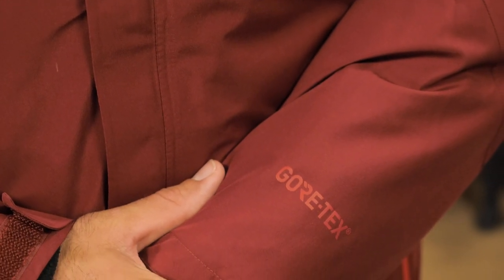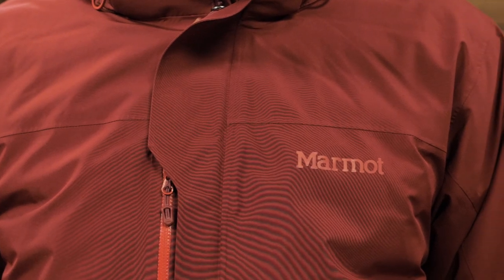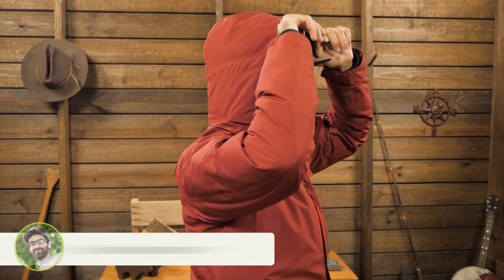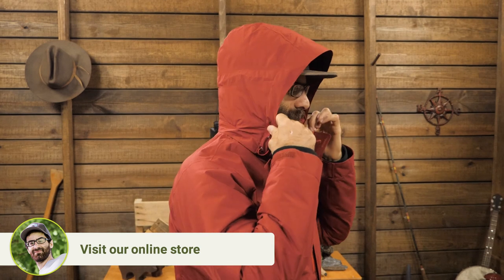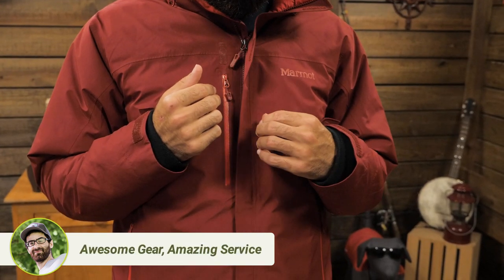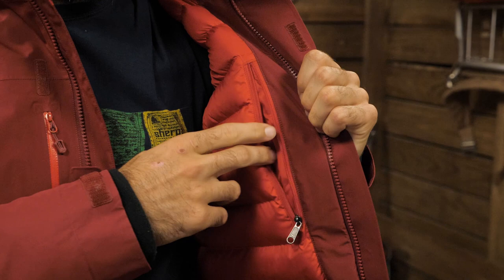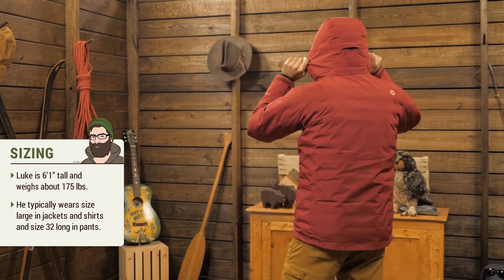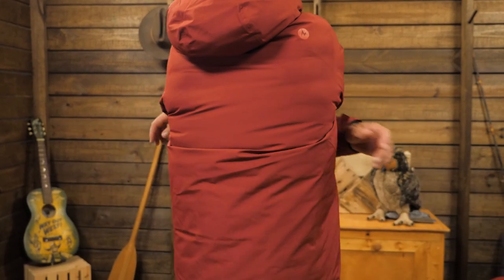Marmot Synergy Featherless Jacket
Item: MARQB413M